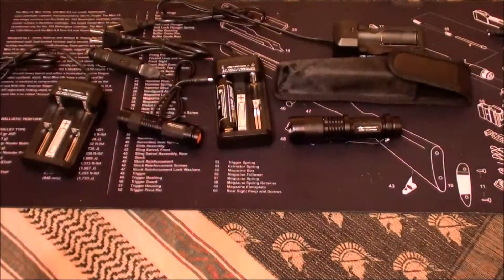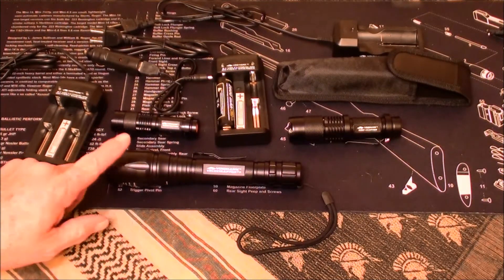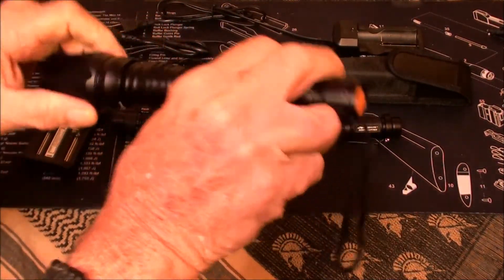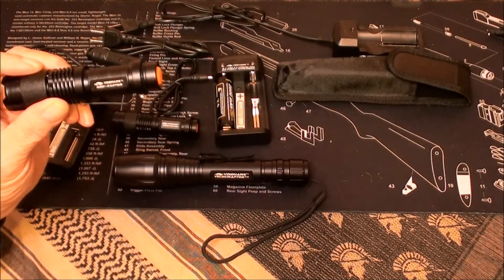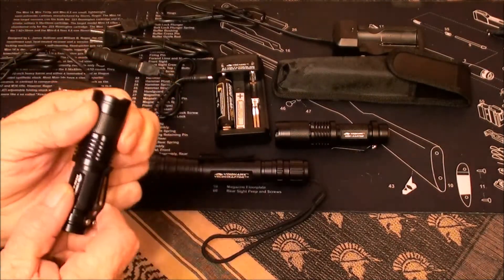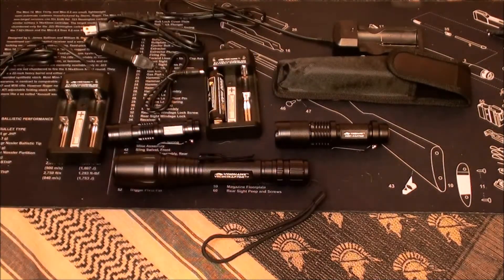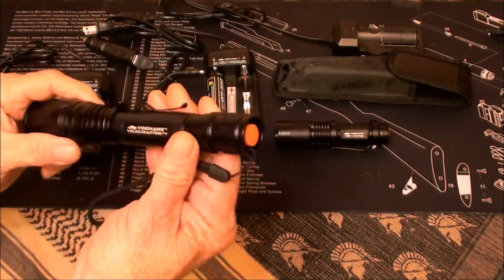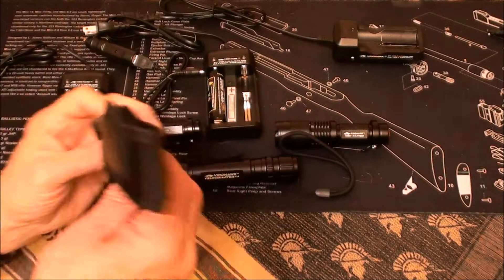VOIDHAWK LET THERE BE LIGHT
Thanks.